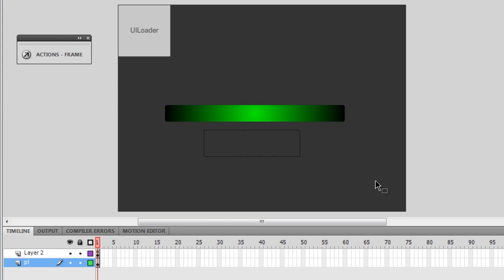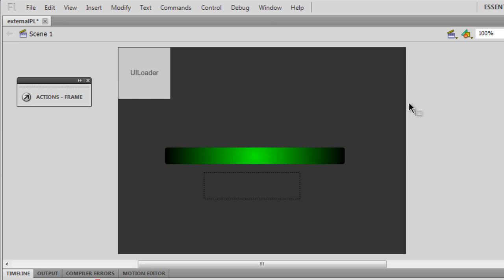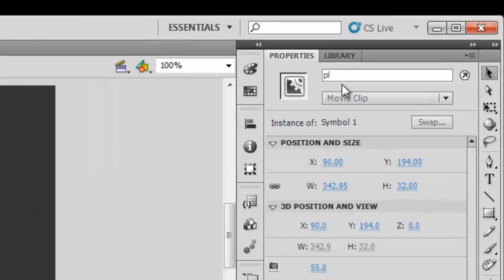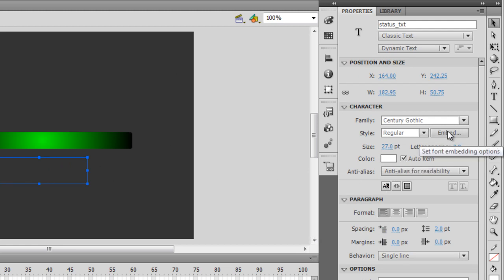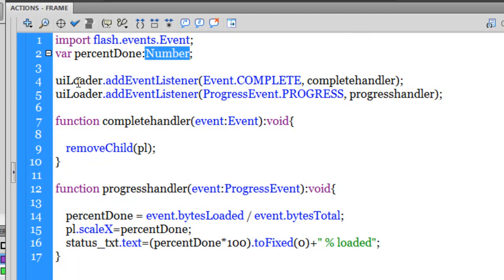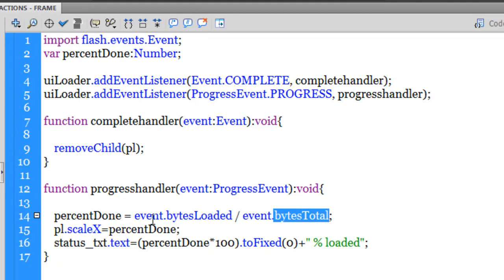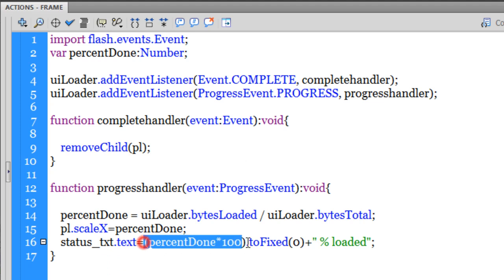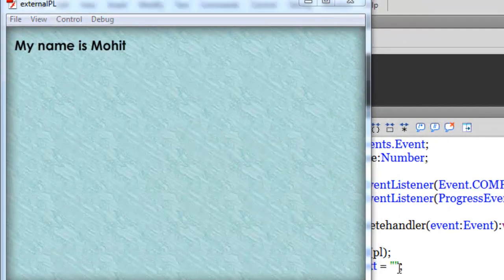Flash Preloader tutorial : Creating & linking an external preloader script with an swf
In this tutorial we will see how we can create and link an external preloader script with a swf file . Its smarter and better way of working with flash preloaders .
Mohit Manuja .
Trainer .( Dreamweaver and Flash with actionscript 3).